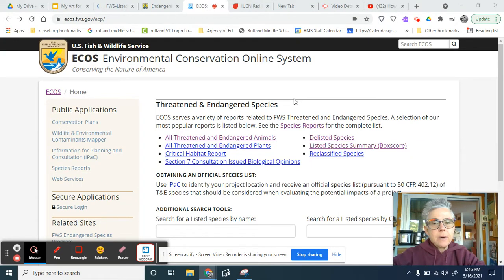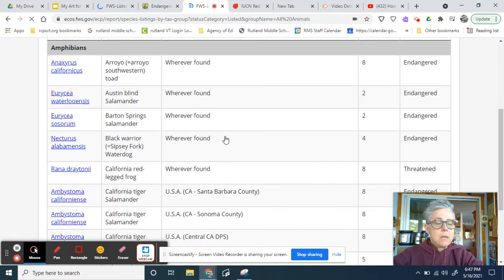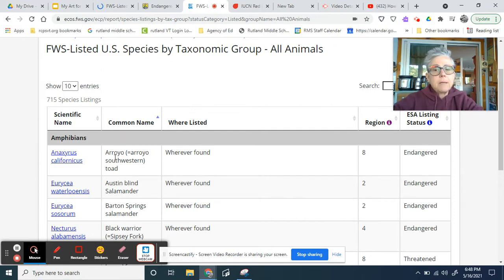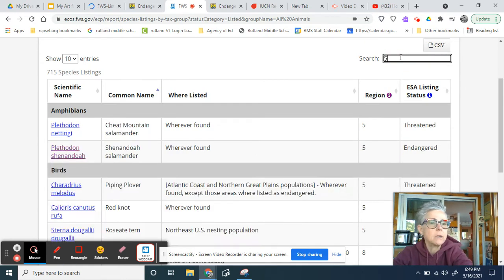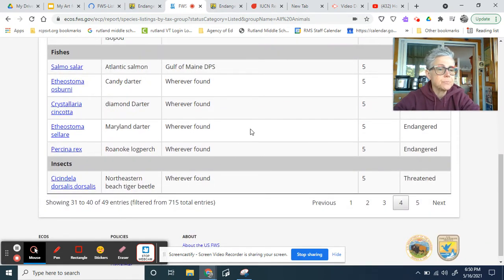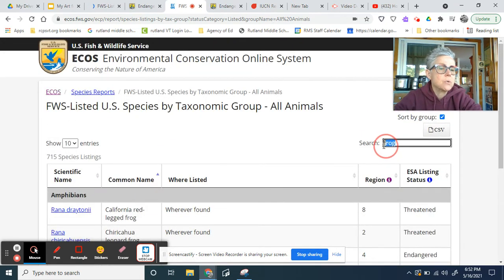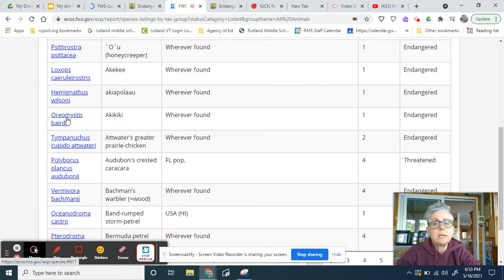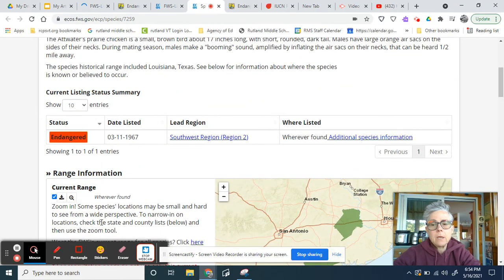How to search ECOS for Endangered Species of the U.S.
A video made for my students to show how to search ECOS Environmental Conservation Online System to find a species of interest.